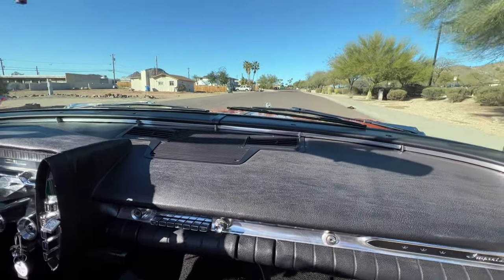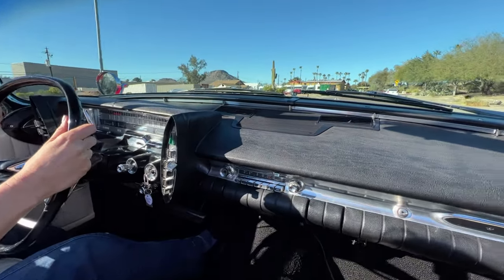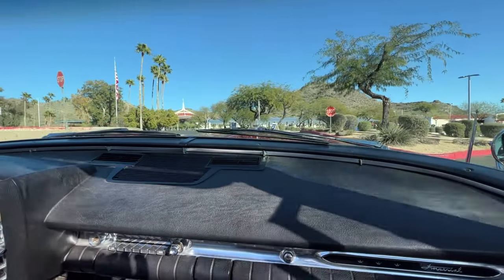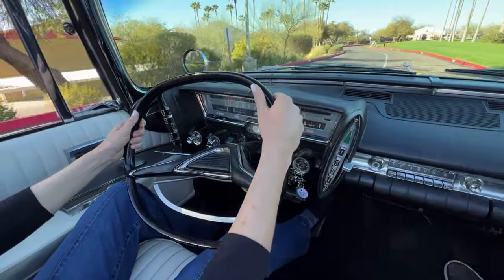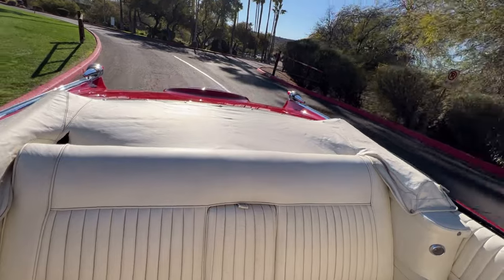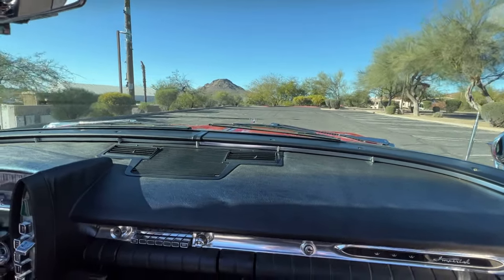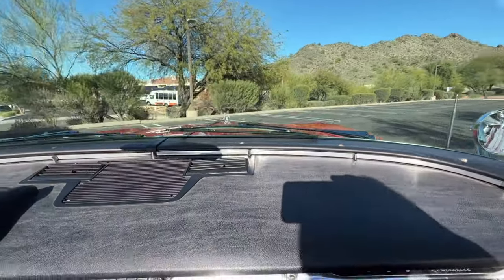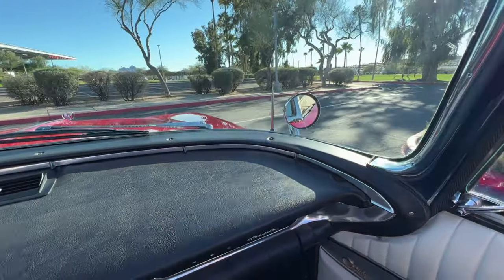Test Drive - 1962 Imperial Crown Convertible!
This is an incredibly rare 1962 Imperial Crown Convertible that benefitted from a complete restoration and is a wonderful touring example that can be shown at local and regional events.  This is a very well optioned Imperial, with such options as air conditioning, extra chrome moldings and the passenger side mirror, plus all the standard Imperial items such as power windows, seats, steering, brakes, etc.  This Imperial is in terrific condition today and is ready to enjoy.

This Imperial Custom convertible is only one of 554 built.  It was most recently part of the Richard Donner collection and one of the cars he most enjoyed to drive.  Mr. Richard Donner was the famed American filmmaker.  Mr. Donner acquired the Imperial from SW Mann, Inc in August of 2006.  It had been previously extensively restored and appears to have 13,900 miles since its restoration.

The Imperial Crown was the very top-of-the-line convertible for American made motorcars and was the pinnacle of Virgil Exner’s Chrysler Corporation designs.  We love the freestanding pod-style headlights and the “gun sight” taillights as well as the clean side design with the single belt line molding running the length of the car.  It is, in our opinion, the most important classical mid-century design for an American open car.  It is also our opinion that they are the best engineered American car made of the era.

This Imperial features Festival Red (Paint Code A-1264R) livery with its correct white vinyl power convertible top.  The paint is in overall excellent touring and show condition, with several small touched up chips from normal use since its restoration.  The chrome and stainless are in overall excellent condition with a couple areas with small imperfections.  The Imperial wheel covers are in very nice condition and the Coker wide white walled radials look perfect.  Overall, the exterior is stunning and while not perfect, in excellent touring and show condition for most all regional and local shows and events.

The interior is in its correct Off-White Leather (Trim Code 557) with black and chrome trim throughout.  The leather is very soft and supple with no cracking or other issues.  The chrome and stainless is also in very nice condition.  The mid-century modern designed dash is incredible, including the squared off steering wheel.  The steering wheel has a few normal cracks, but looks and feels awesome.  The black carpeting shows very well and the instruments work well, including the power antenna.   The clock and radio are not working, at present.

One of the hallmarks of the Imperial is the venerable 413 CID “wedge” V-8 which provides 340 hp through the three-speed Torqueflight automatic transmission.  The 129” wheelbase helps provide an incredibly smooth ride and the massive power of the engine provide exhilarating performance for a car of this size.  The engine compartment is very clean and well detailed.  The chassis was completely cleaned and painted when restored and shows normal use since.  As with the rest of this Imperial, it makes an excellent car to drive and enjoy, while nice enough to show at nearly any event.

We have this priced well with the NADA Value Guide showing a retail value of $149,600 and Hagerty Value Guide reflecting a No. 1 example at $124,000 and a No. 2 example at $88,500.

For more information and details, please call, text or email Harry Clark at or .  The Imperial is available for viewing at our Phoenix showroom.